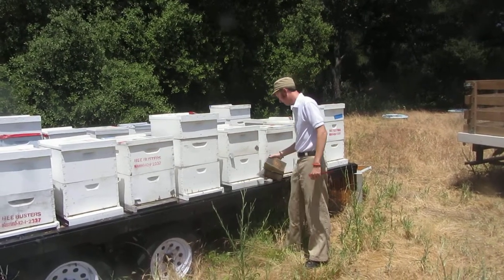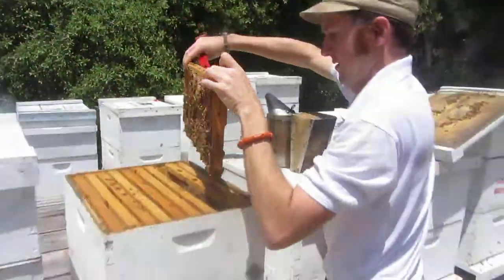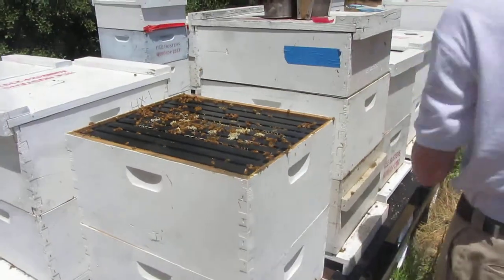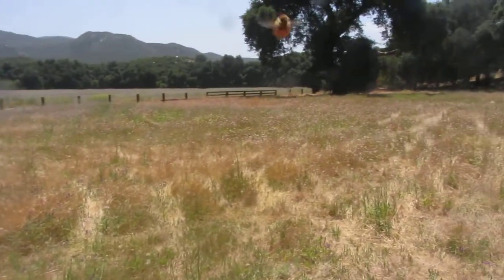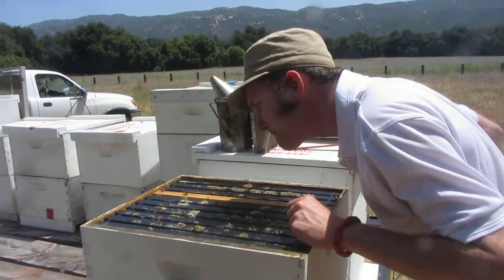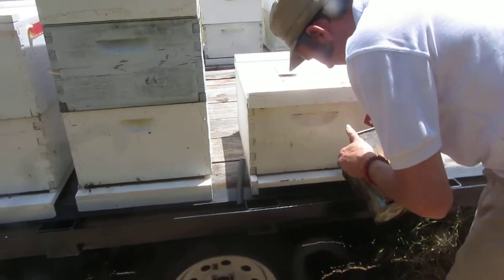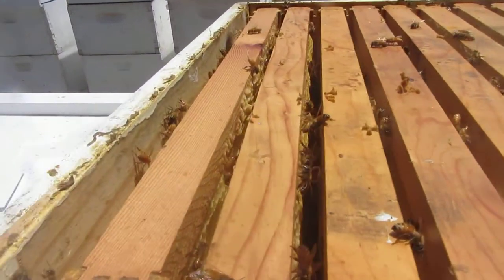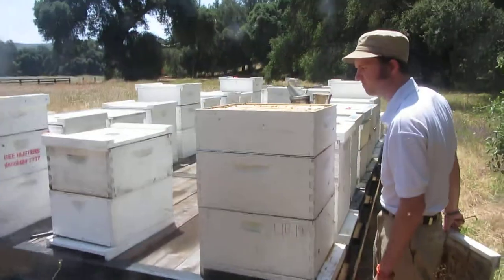Just got back from Africa, it's time to check the bees!